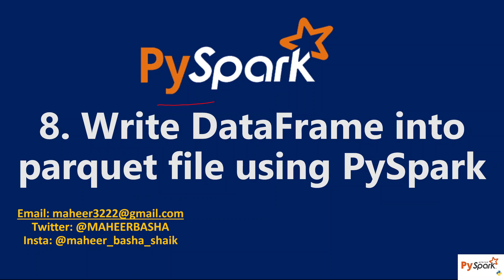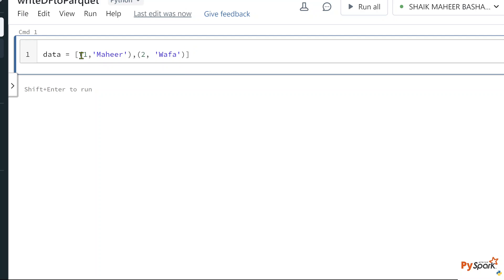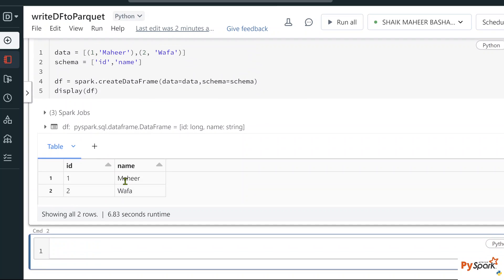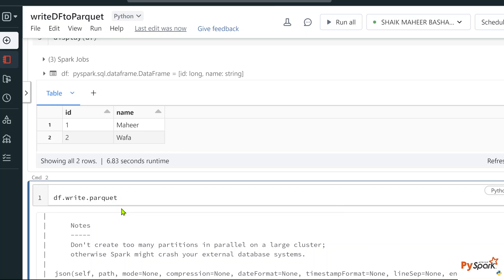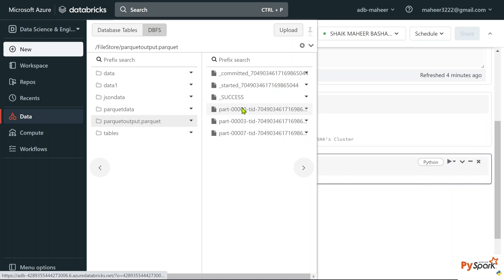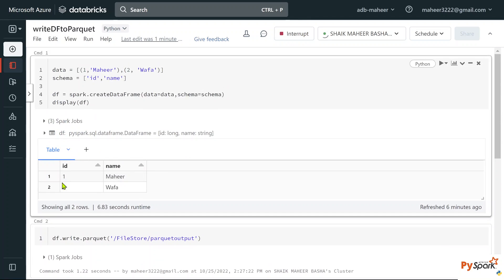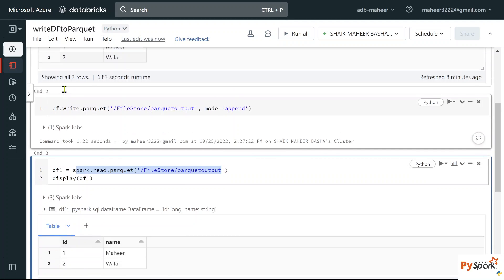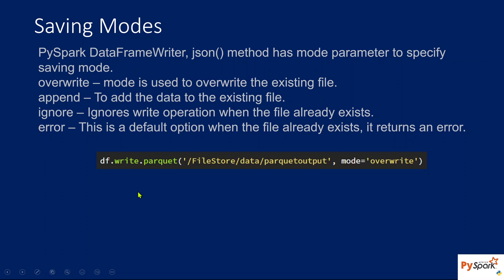8. Write DataFrame into parquet file using PySpark | Azure Databricks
In this video, I discussed about writing dataframe data into parquet file using pyspark.